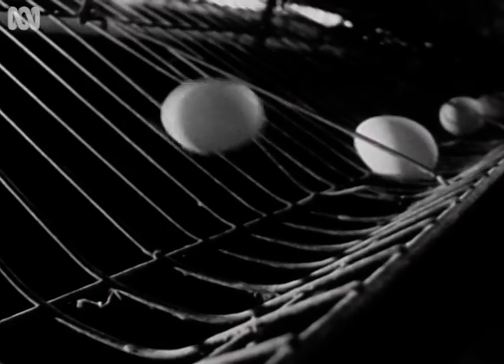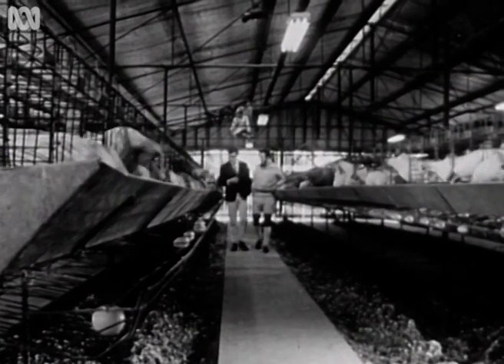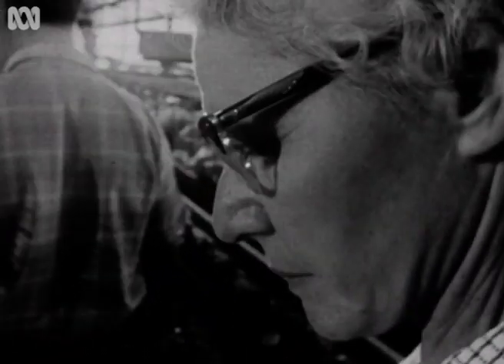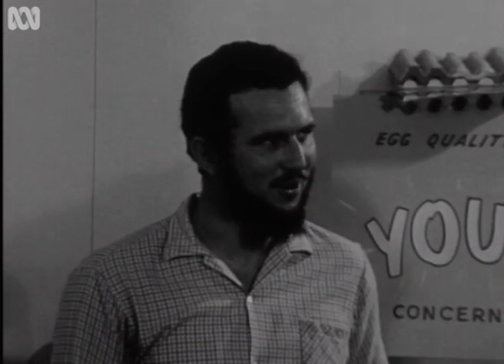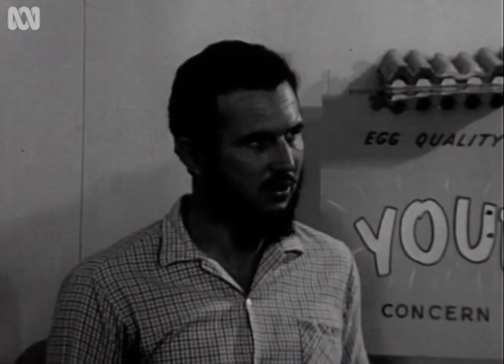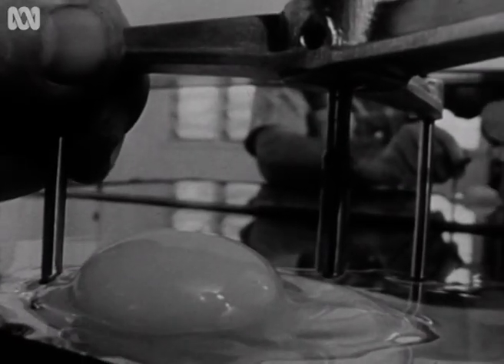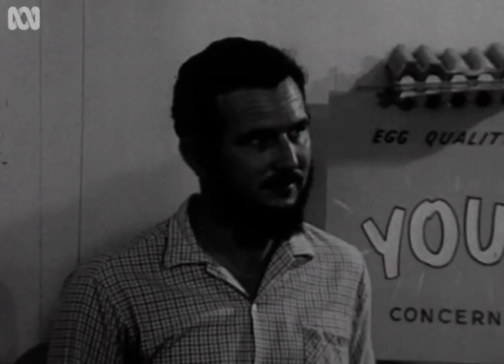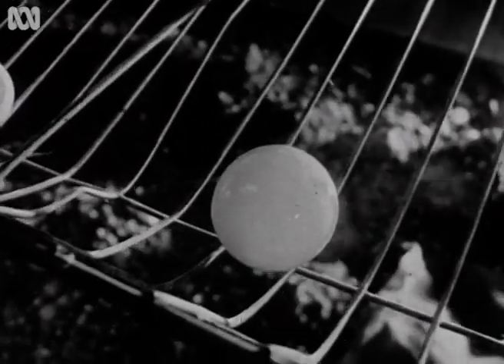How do you produce the perfect egg? (1969) | RetroFocus | ABC Australia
Was it possible to increase industrialised egg production while maintaining the quality of eggs consumers had come to expect? Are brown eggs nutritionally different to white eggs? And why were Australian hens eating more and laying fewer eggs than British and American birds?

ABC reporter Phillip Wallington took a tour of the Seven Hills Poultry Research Station and spoke to its manager Ross McIndoe about this new area of research.

This story aired on ABC television in 1969, exact date of transmission is unknown.
Music: Spy Catcher 1563/1Dave James (PRS) | Keith Beauvais (PRS) under license via Audio Network.